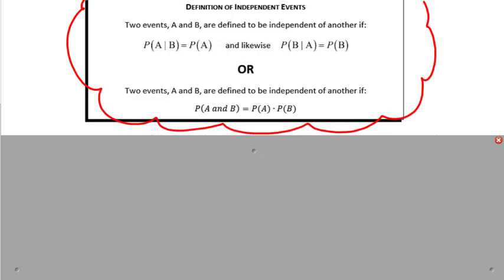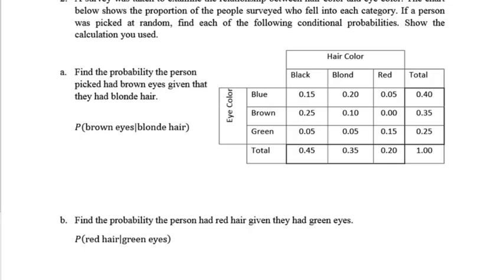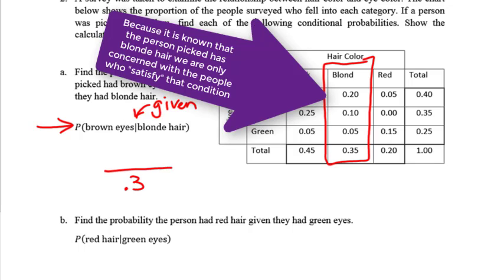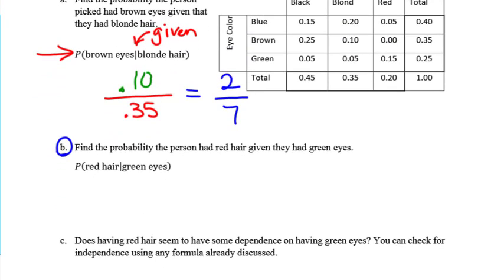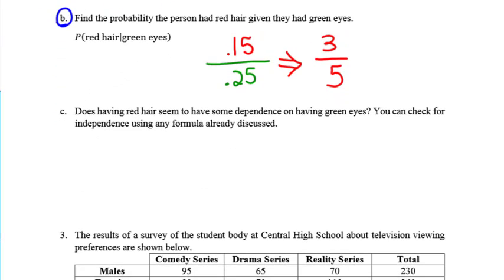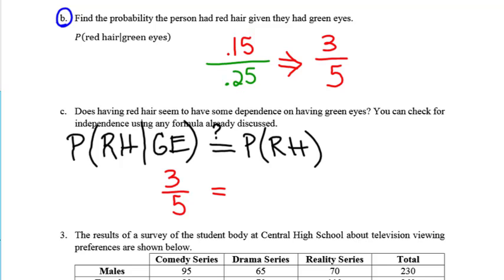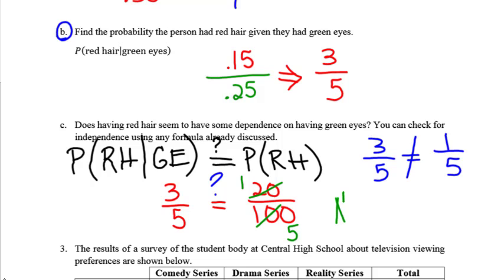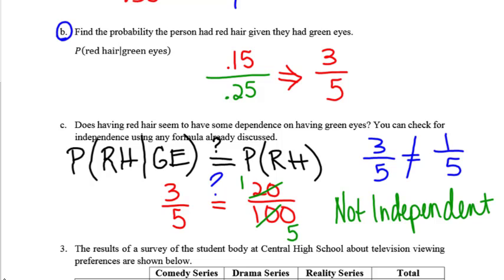M4 Independence Test